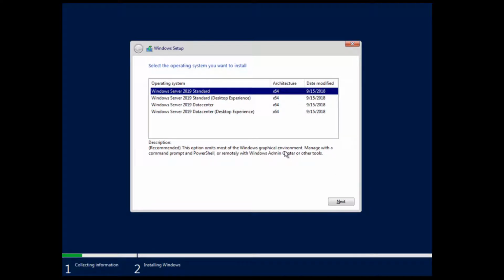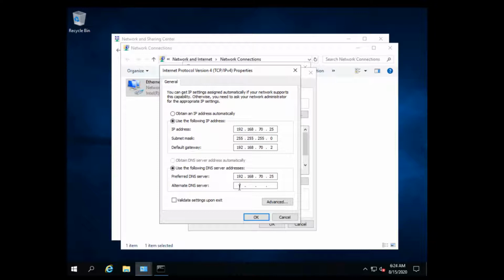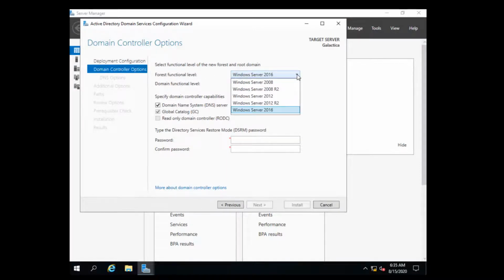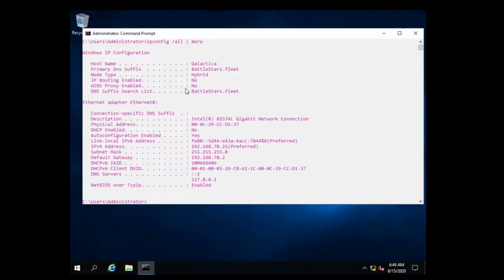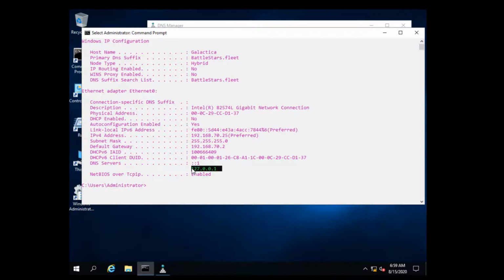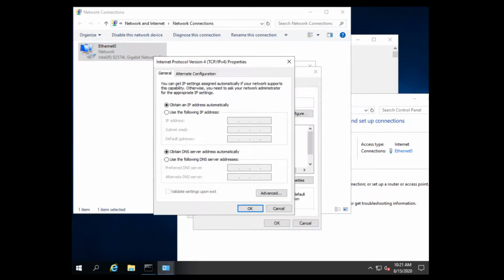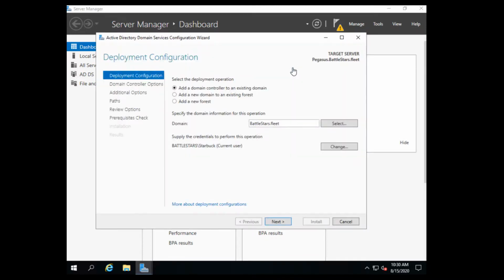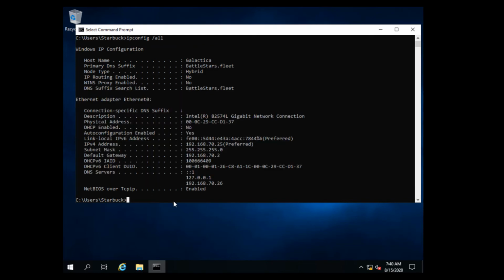Setting Up and Configuring Active Directory - 2019 (desktop)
Setting Up and Configuring Active Directory - 2019 Server (desktop)
   1. (00:37) Installing 2019 Desktop Experience for the First Domain Controller
   2. (05:49) Preleminary Steps Before Promoting a 2019 Server to a Domain Controller
   3. (06:25) Configure a STATIC IP
   4. (08:13) Configure Server to Use ITSELF as the primary DNS Server before
       Promoting it to a Domain Controller. For external name resolution queries?
       We will setup DNS FORWARDING later.
   5. (10:01) If you want to change the Server's Host Name?
      Do it BEFORE you promote it to a Domain Controller.
   6. (12:39) Installing Active Directory Domain Services
   7. (14:13) Promoting a Server to a Domain Controller
   8. (14:42) 3 Promotion Options:
       1. Add a New Forest
       2. Add a New Domain to an Existing Forest
       3. Add a Domain Controller to an Existing Domain
   9. (15:44) Active Directory Forest Functional Levels
  10. (17:02) Directory Services Restore Mode Password:
      For Performing Authoratative Restores from Backup
  11. (21:54) Unlike a Member Server or Client which allows you to logon locally and into AD?
       When you promote a server to a Domain Controller you can only sign into
       Active Directory. It will not allow you to log on locally after its promotion.
  12. (24:15) ADUC and ADAC
  13. (25:10) Creating a Domain Admin to Manage Active Directory
  14. (28:12) Setting Up DNS Forwarding to Pass Name Resolution Queries to the Internet
  15. (34:10) Installing a 2nd 2019 Desktop Experience on a 2nd host:
      See installation process for 1st 2019 server and repeat it.
  16. (35:05) Configuring a Static IP for the 2nd Server
  17. (38:52) Changing the Hostname Before Server Promotion
  18. (39:28) Joining the 2nd Server to the Domain as a Member Server:
      Before Promoting it to a Domain Controller
  19. (40:53) Signing into the Active Directory Domain as a Member Server
  20. (41:37) Installing Active Directory Domain Services on the 2nd Server
  21. (42:34) Promoting the 2nd 2019 Server to a Domain Controller
  22. (45:23) Signing into the Active Directory Domain On:
      The 2nd 2019 Server Domain Controller
  23. (46:51) DNS Forwarding: Settings Replicated from 1st
      ADI DNS Enabled Domain Controller
  24. (47:20) Configuring a Secondary DNS Server in IP Address Settings
  25. (48:17) Check for Domain Controller Objects for Each Domain Controller in ADUC
  26. (48:42) As you configured the 2nd Domain Controller to use the 1st for Alternate DNS?
      Now configure the 1st Domain Controller to use the 2nd.

Sincerely,
The POSHY Bard